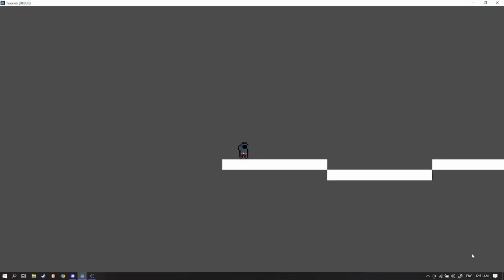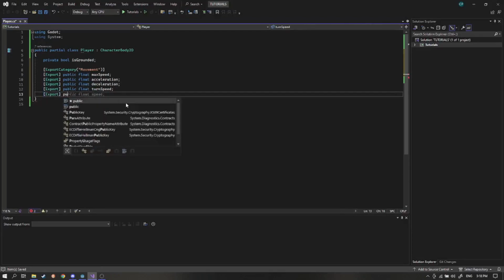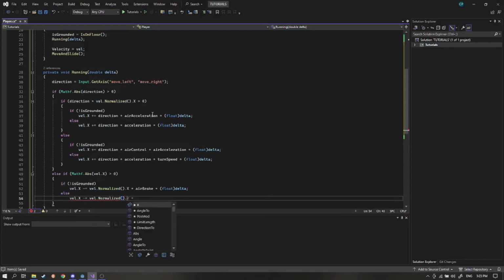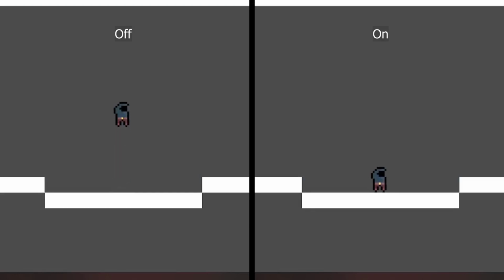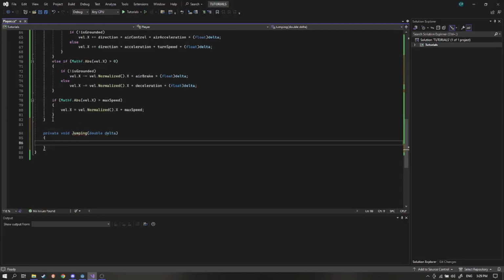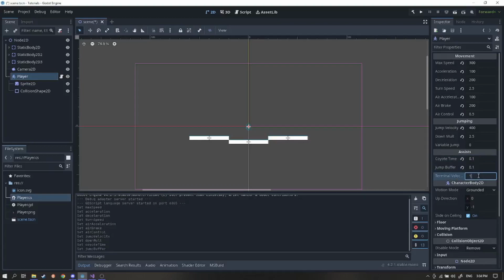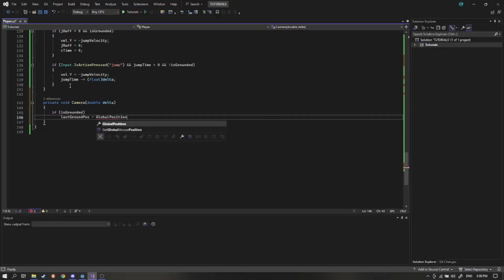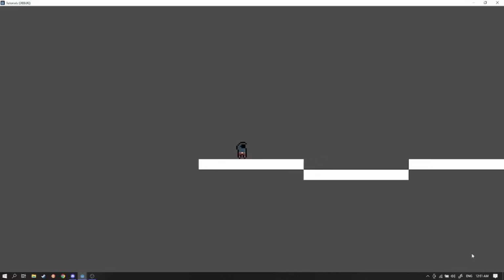Advanced 2D Character Controller | Godot 4.2 C# Tutorial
In this video, I show you how you can take the simple 2D character controller I showed in the previous video and add functionality to make the movement feel a lot more polished. There are still more things you can add to the controller to make it feel even better, but I go over most of the commonly used features here.

Chapters:
Intro 0:00
Movement 0:38
Jumping 6:53
Camera 13:01
Outro 18:09